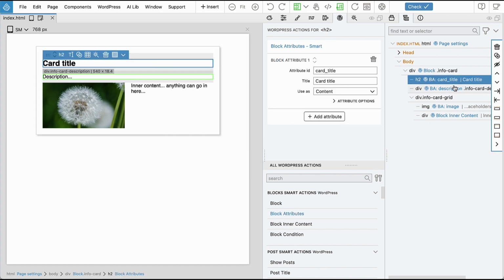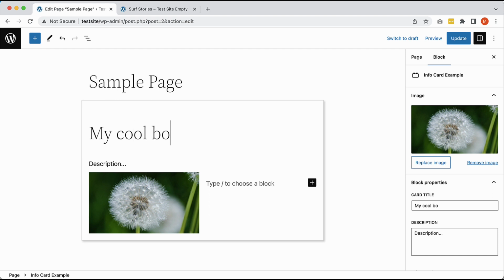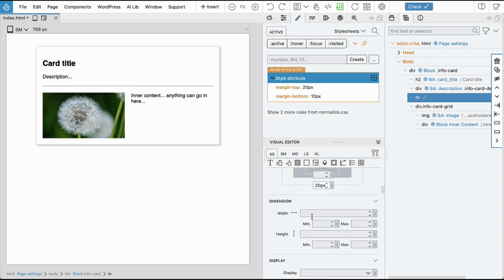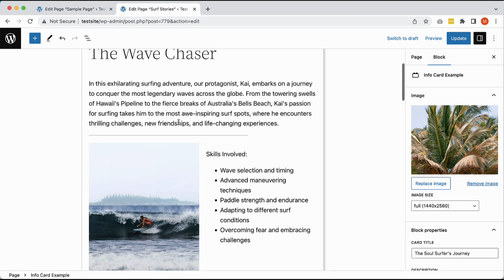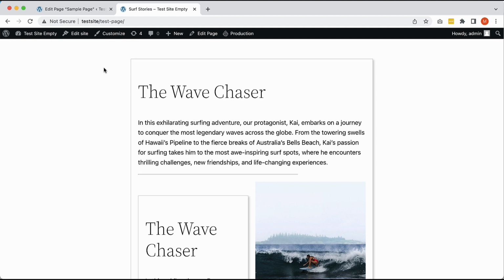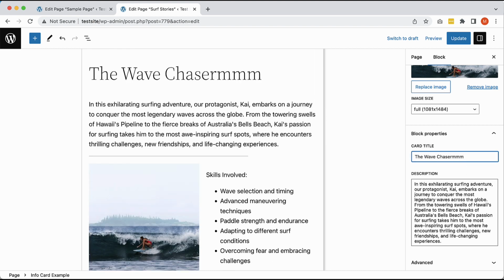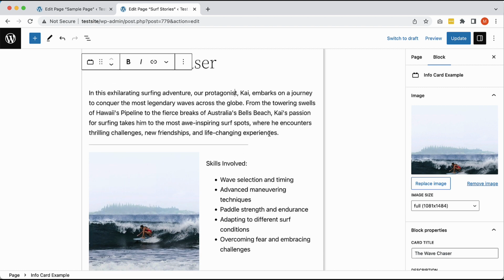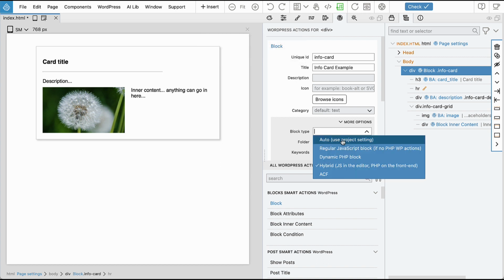Hybrid WordPress Blocks